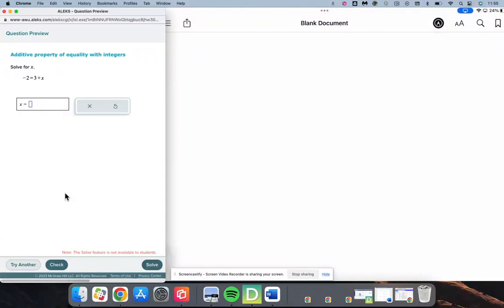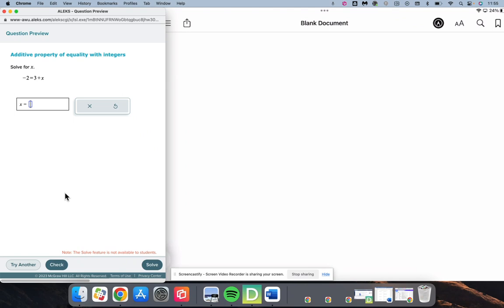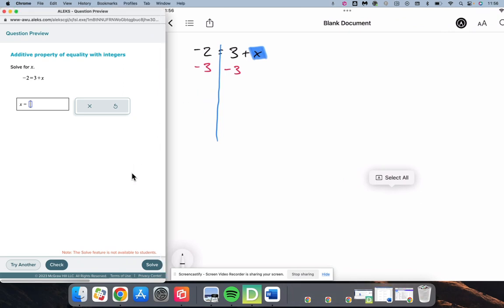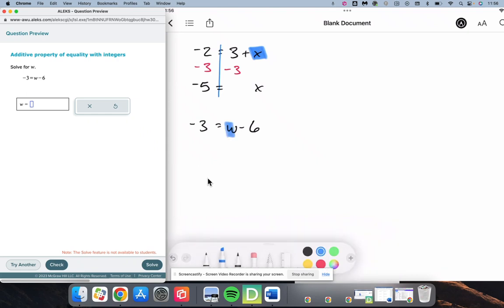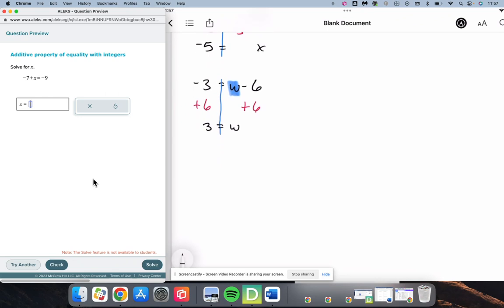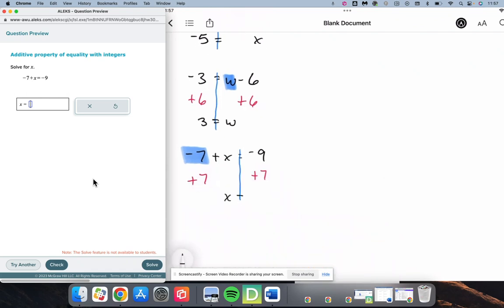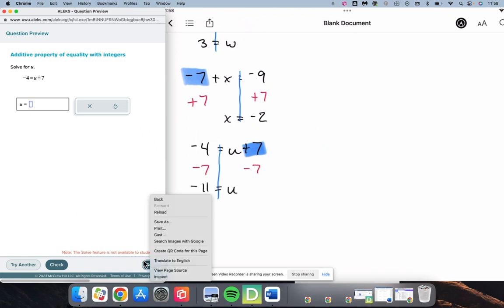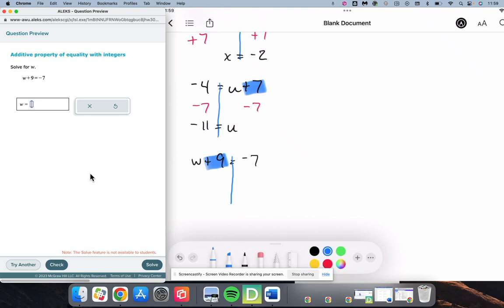Additive Property of Equality with Integers